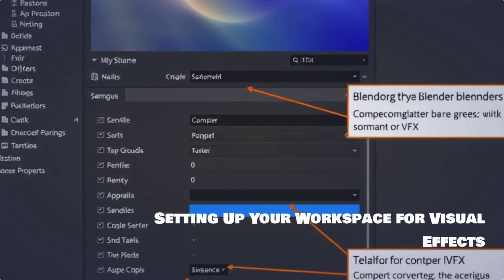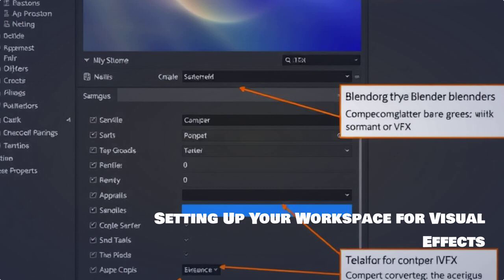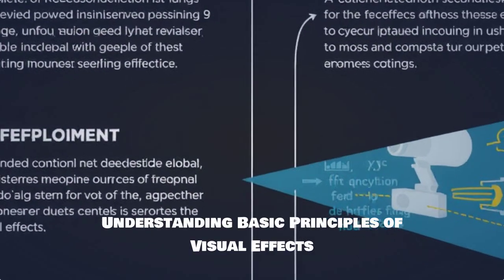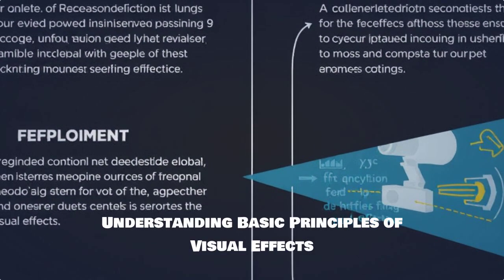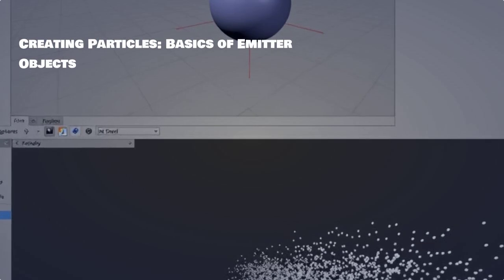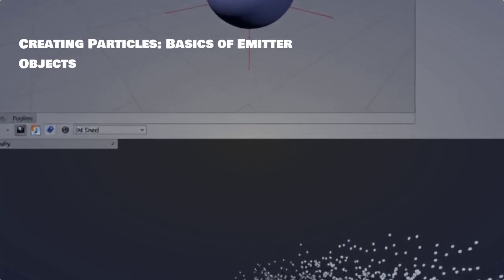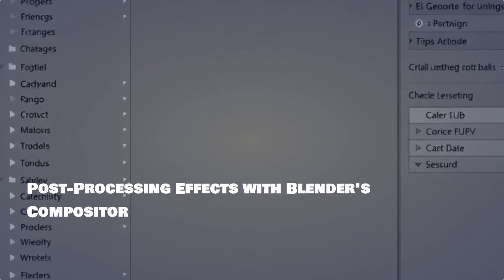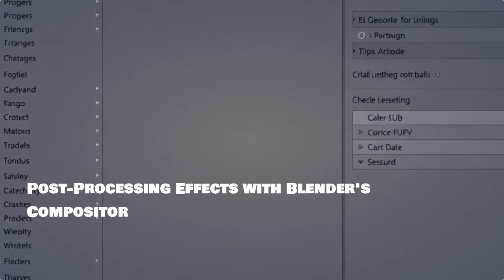Creating Stunning Visual Effects in Blender 2025: A Beginner's Guide